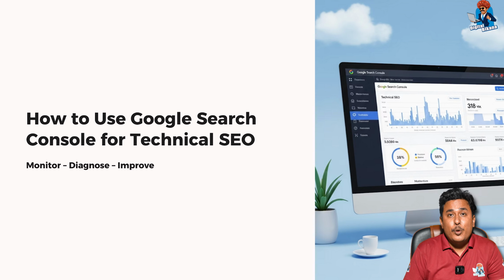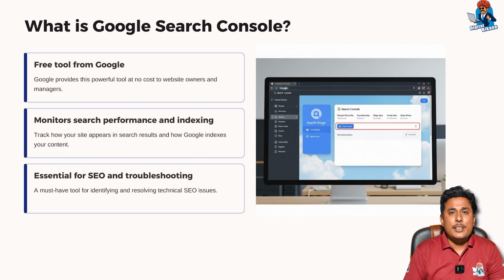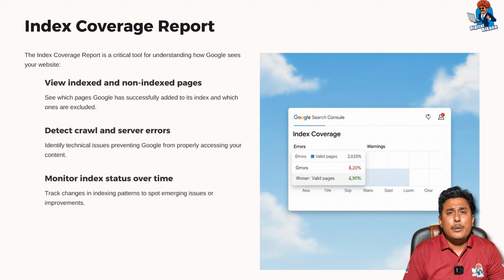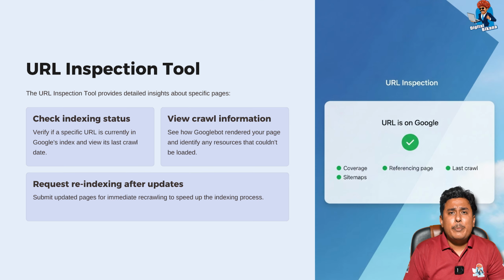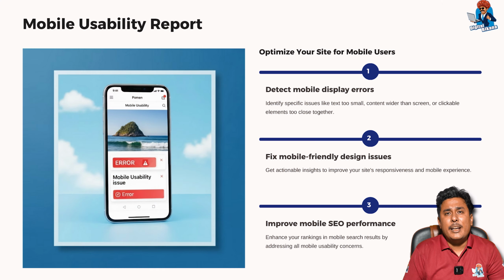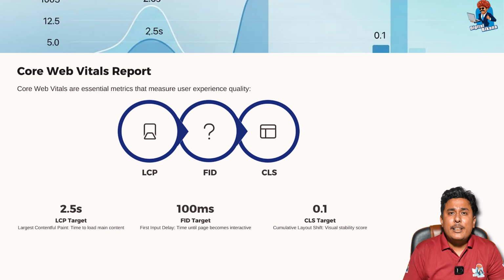How to Use Google Search Console for Technical SEO?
Learn how to use Google Search Console for technical SEO in this tutorial. Understand how to optimize your website for search engine rankings and track your performance using Google Search Console. This step-by-step guide will show you how to use the tools and features of Search Console to improve your website's SEO. Google Search Console (GSC) is a free tool from Google that helps you monitor, maintain, and improve your website’s presence in search results. ✅

For technical SEO, GSC can be used to:
✔ Check website indexing status
✔ Find crawl errors & fix issues
✔ Monitor Core Web Vitals performance
✔ Submit XML sitemaps
✔ Identify mobile usability problems
✔ Track security issues & manual penalties

By leveraging GSC, you can spot hidden issues, optimize site health, and boost search rankings.

👉 Watch this video to learn step-by-step how to use Google Search Console effectively for technical SEO success.